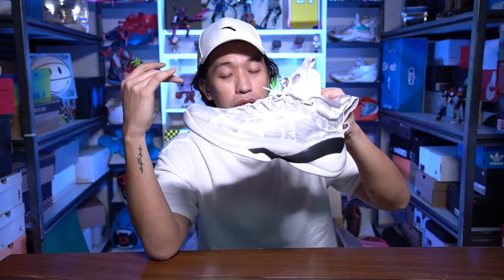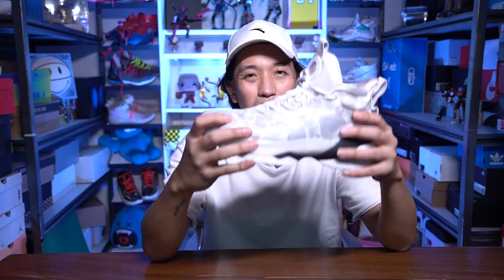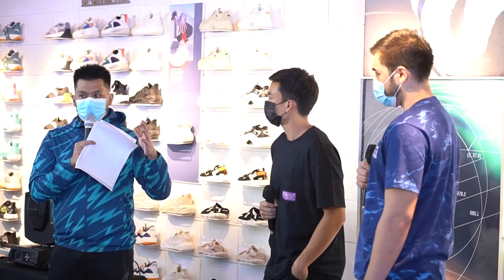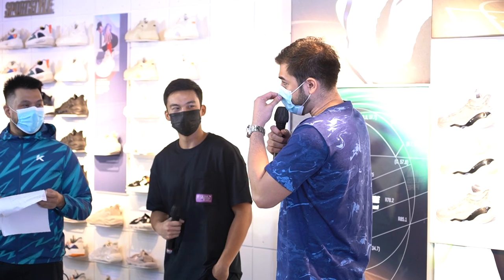KT 7 launch & what's new on the ANTA 7th store!